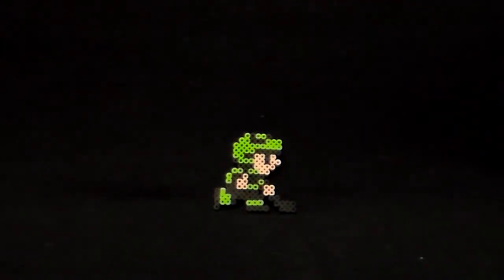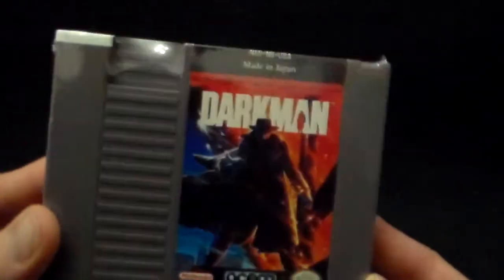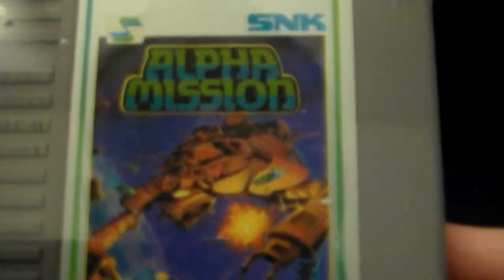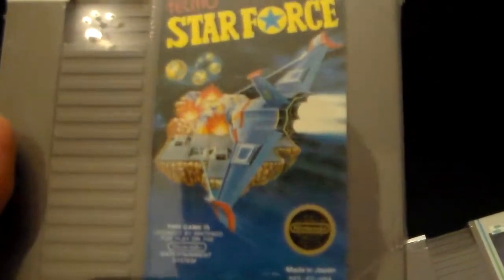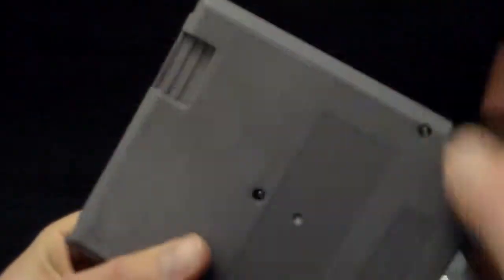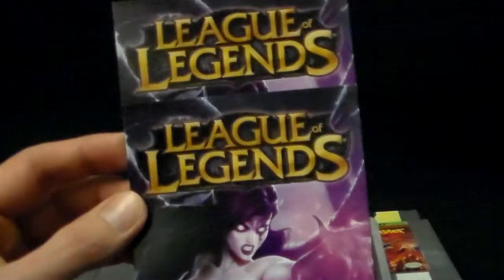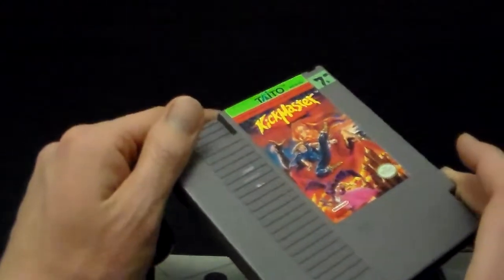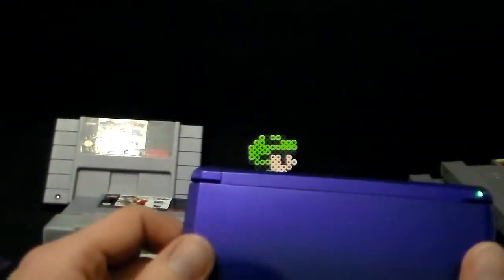GAMER HAUL #13 - A New Year to Fill With Games!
It occurred to me that I haven't done one of these pickups videos in awhile, so here is episode 13 for your viewing pleasure. Nothing too fancy, mostly NES stuff.